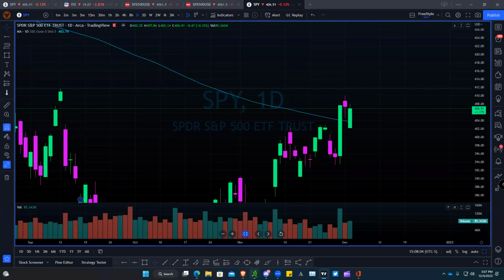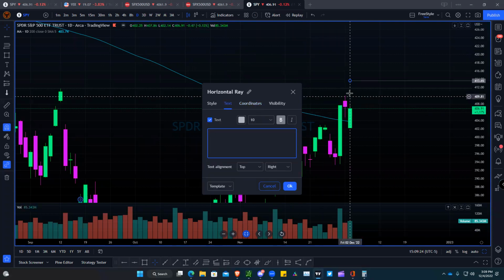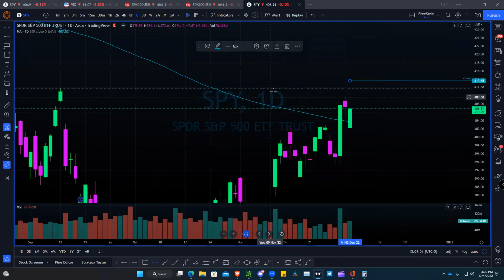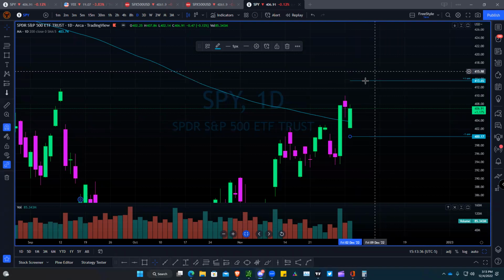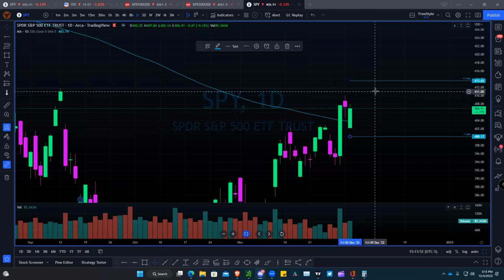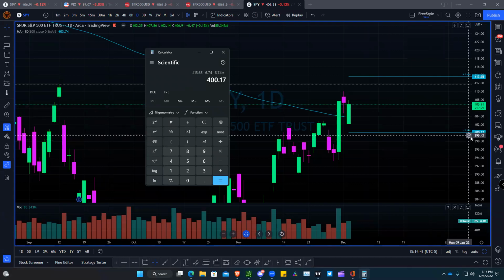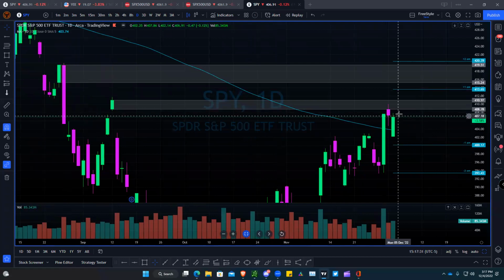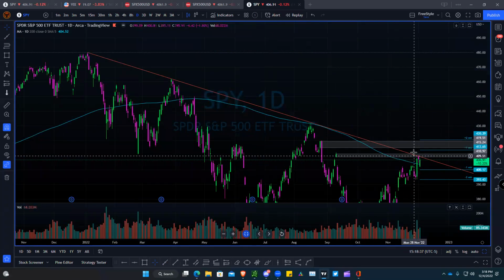You Need the Weekly EM on Your Charts!! Part 2- The How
I quickly run through how to find the Weekly Expected Move & get your charts set up like the Pro's... Along the way I explain why these levels are important & how to use them to your advantage!

Tell us how we're doing & what you would like to see in the future...